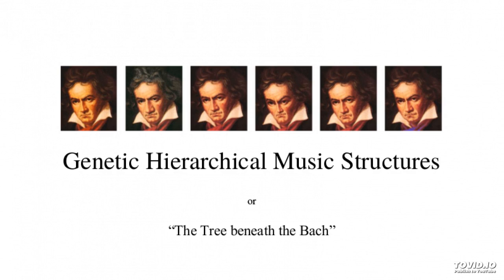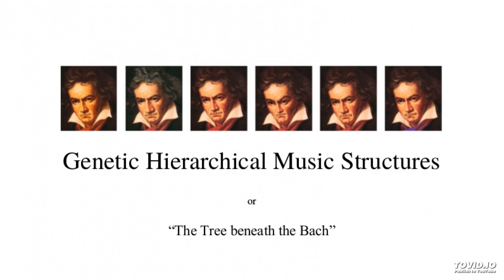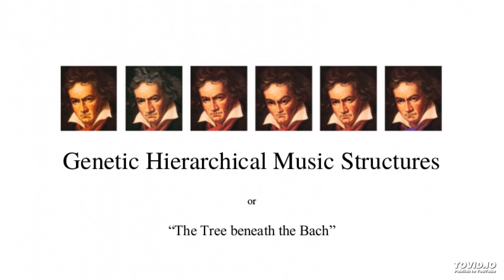MusicGenie demo 2/5 -- Evolution example (Genetic Hierarchical Music Structures, 2006)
From:
Fox, C.W. "Genetic Hierarchical Music Structures." FLAIRS Conference, pp. 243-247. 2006.
Abstract:
Music has structure at many levels, from grand arrangements of verses and choruses down to patterns in small riffs and themes. A bracketed L-system — the SARAH language — is used to represent compositions in termsof  these  hierarchical  structures,  allowing  genetic  programming to meaningfully mutate and crossbreed compositions  at  all  levels  of  structure.   Automated  composition  becomes  possible,  using  evolution  with  human aesthetic judgment as a fitness function.  SARAHis  also  human-readable  and  can  be  used  as  a  human tool  for  rapid  structural  composition  development;  or as  a  semi-automated  composition  system,  mixing  hu-man  and evolved contributions.   The  system has  bred pleasing compositions starting from basic musical materials and has also been used to crossbreed Bach withthe Spice Girls:  these examples are presented as audiofiles.